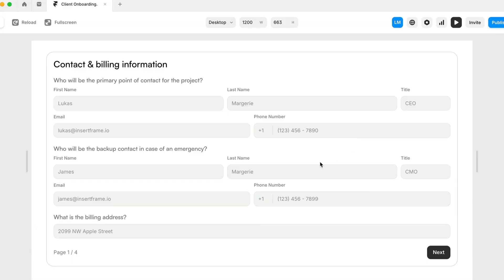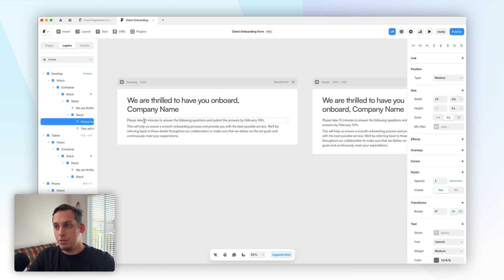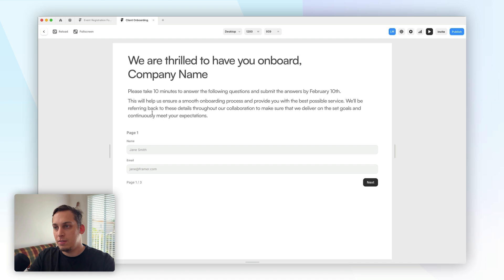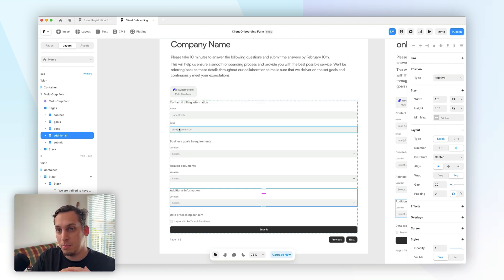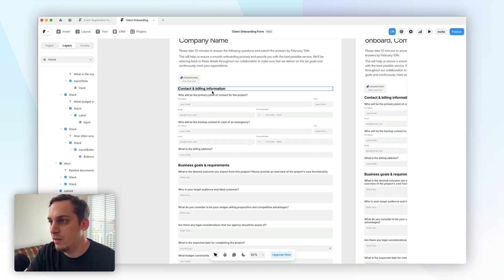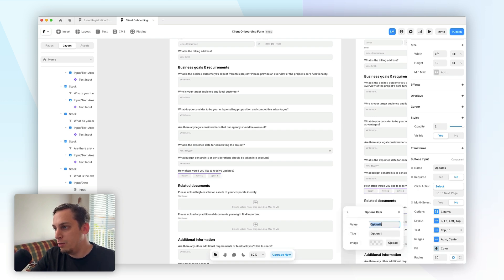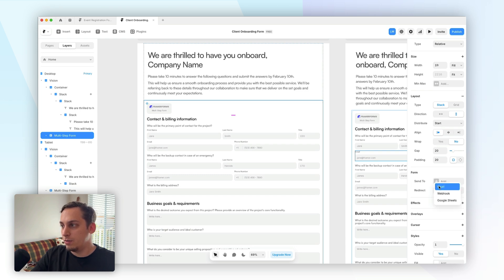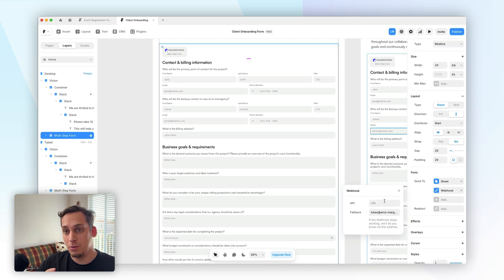Framer Tutorial: Create a Client Onboarding Form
In this Framer tutorial, Lukas guides you through setting up a multi-step client onboarding form. He shows how to create a series of questions to gather project requirements, all using FramerForms.

Got any questions? Ask below!